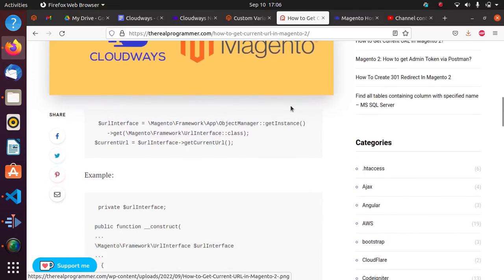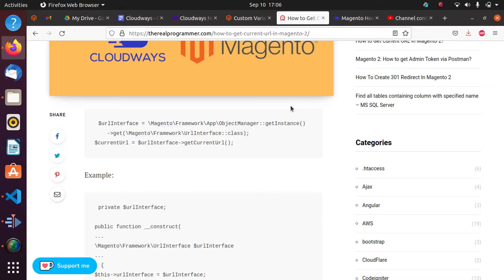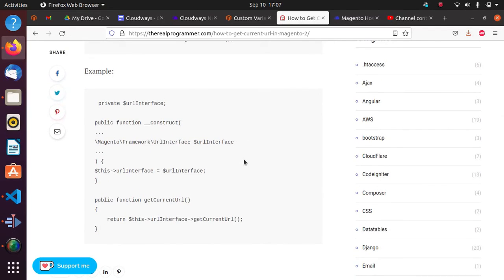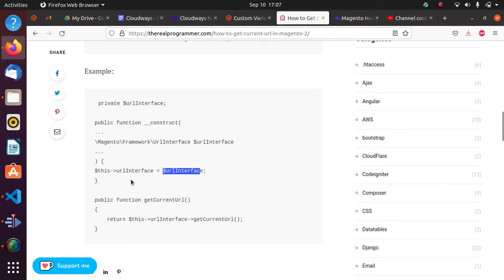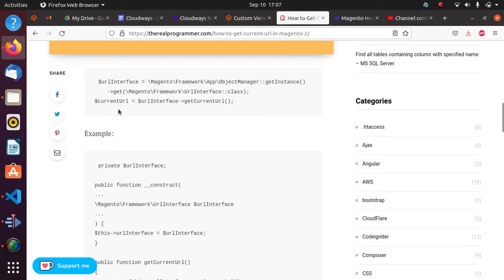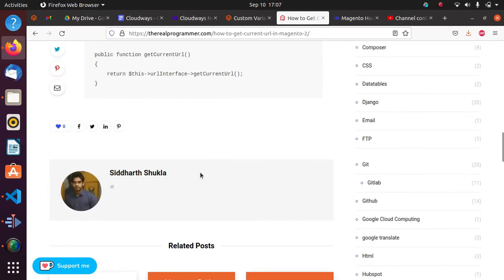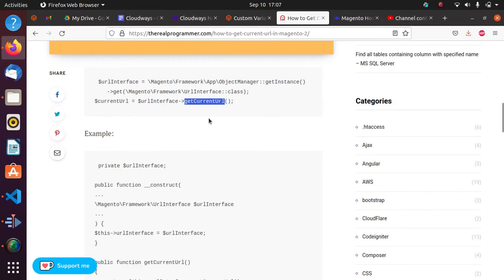How to Get Current URL in Magento 2?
In this video, we will learn about  How to Get Current URL in Magento 2?

Server